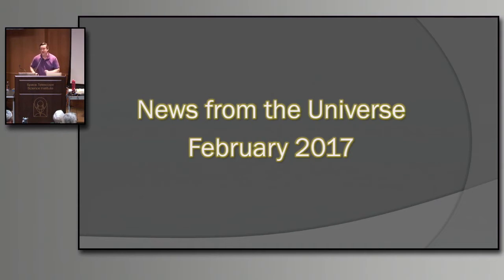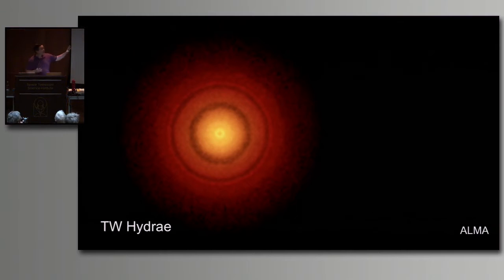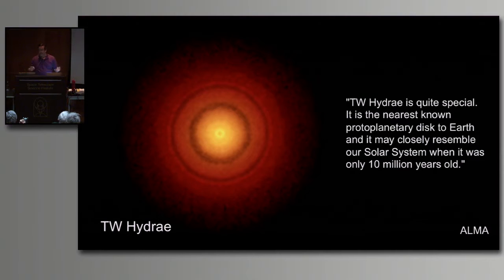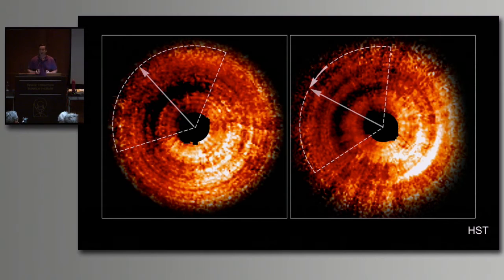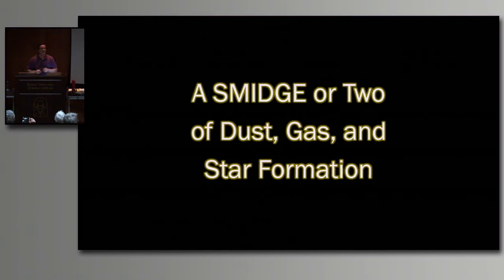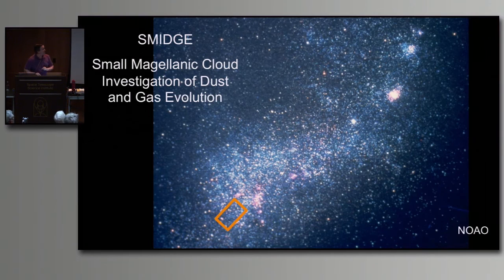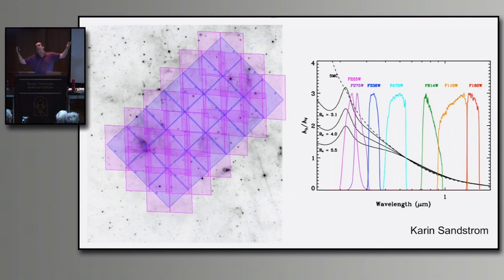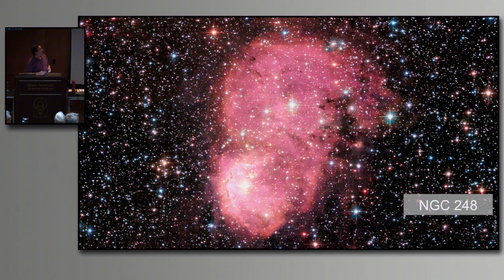News from the Universe, February 2017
Selected astronomy discoveries and events presented by outreach astrophysicist Frank Summers. Topics for this month:

-- A shadow across the disk of TW Hydrae may indicate the presence of an unseen planet
-- Nebula NGC 248 as observed by the SMIDGE project

Recorded live at the Space Telescope Science Institute on February 7, 2017.